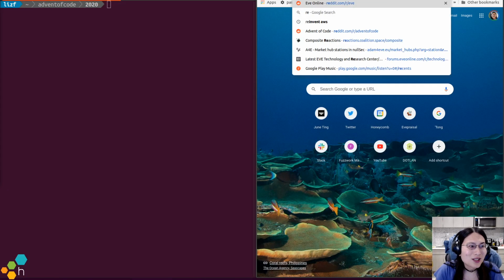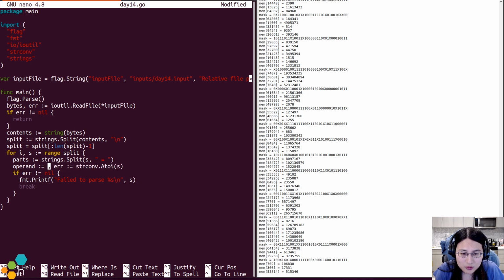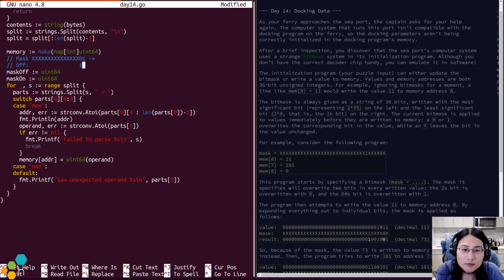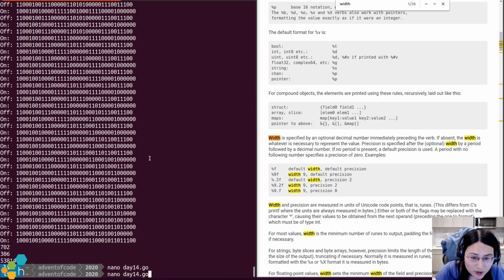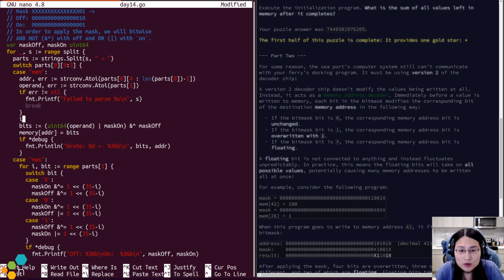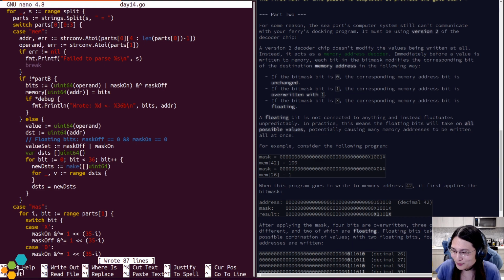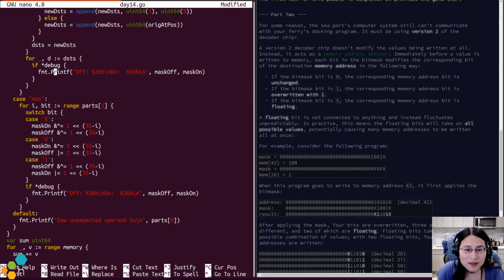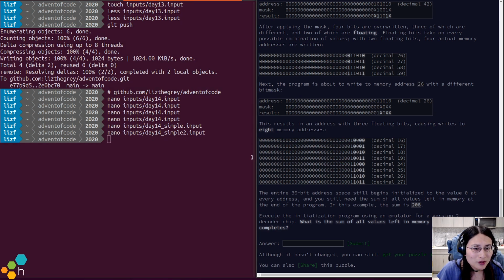Advent of Code: day 14!